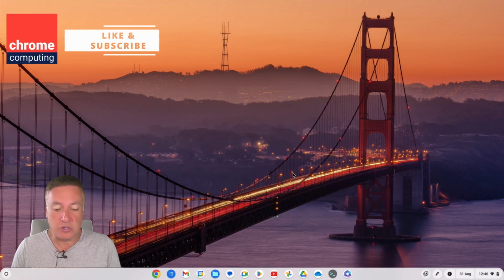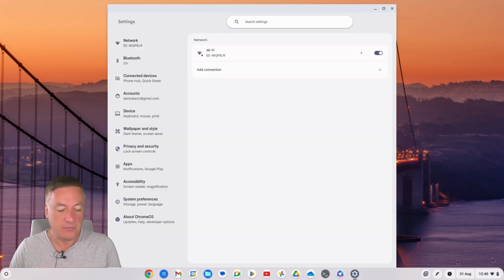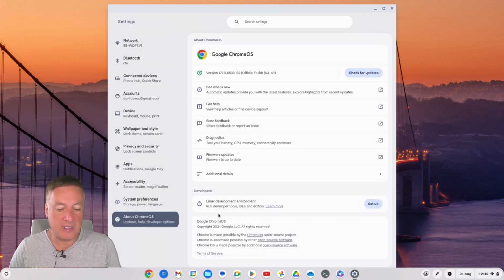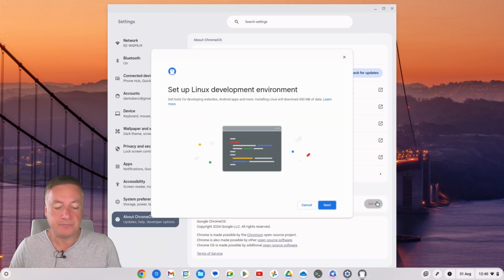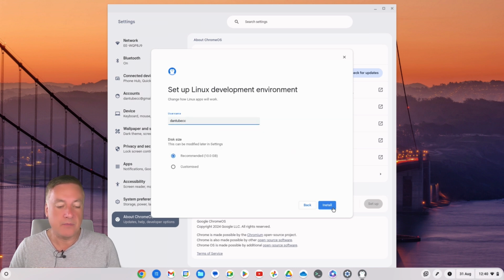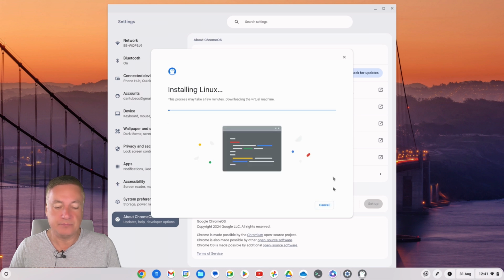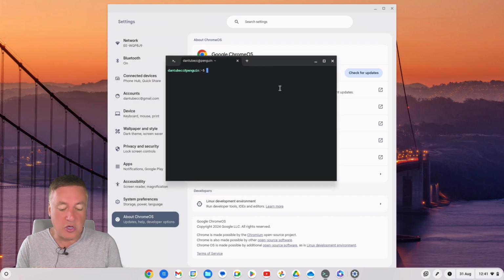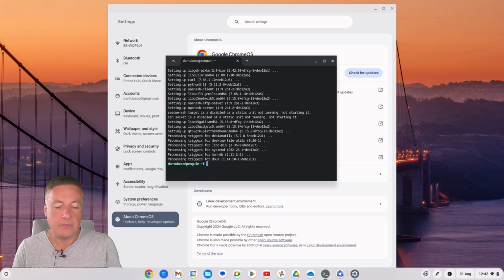How to install Linux on a Chromebook in 2024 (ChromeOS)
In this video, I'll show you how to install Linux on your Chromebook in 2024. The menu options for installing Linux on ChromeOS has changed since I last did a video on this. Therefore, I've done a new video, which will show you how to install Linux on a Chromebook.

This is a quick easy to follow video, which will show you that Linux can be installed on your Chromebook in less than five minutes.

Once you've installed Linux on your Chromebook, you'll want to take advantage of Linux apps. To do this you'll need to install the Linux apps you want to use on your Chromebook.

There are many ways to install Linux Apps, either using FlatPak or by installing a Linux App store.

Installing FlatPak Linux apps is easy and is a good choice for ChromeOS. This is because you can easily install, update and uninstall FlatPak apps. Below I've included a link on how to install FlatPak Linux apps on your Chromebook.

HOW TO INSTALL FLATPAK LINUX APPS ON YOUR CHROMEBOOK